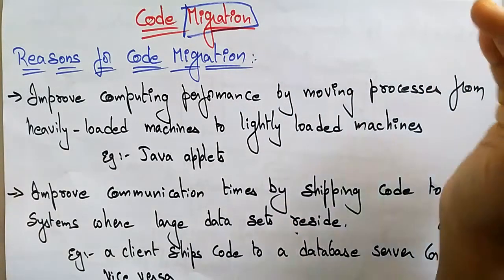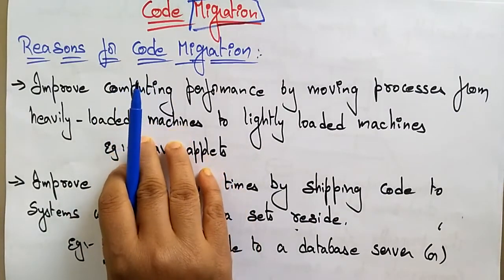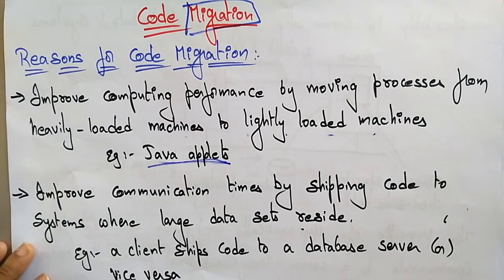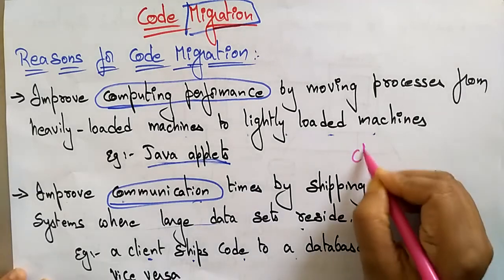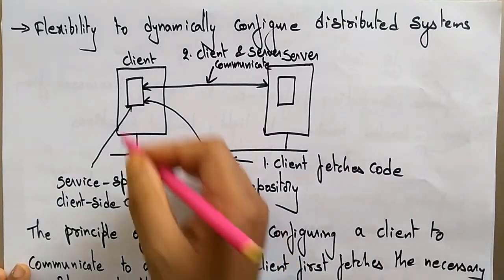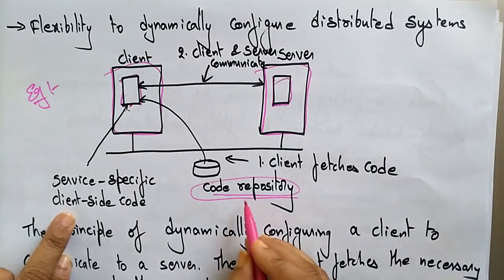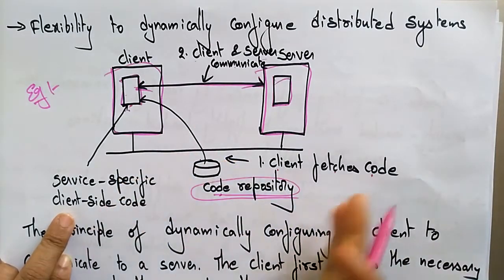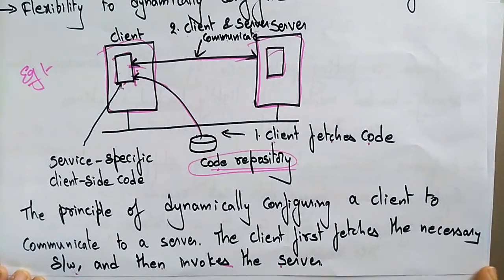38 code migration distributed system | JNTUK B-Tech Cse